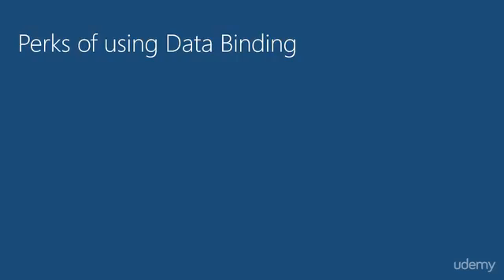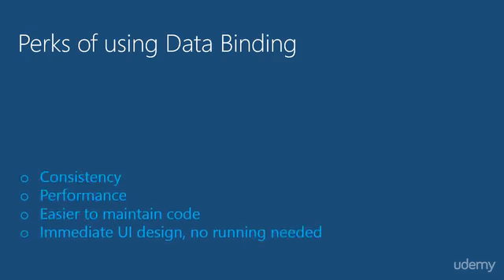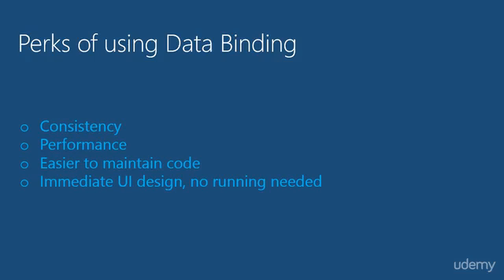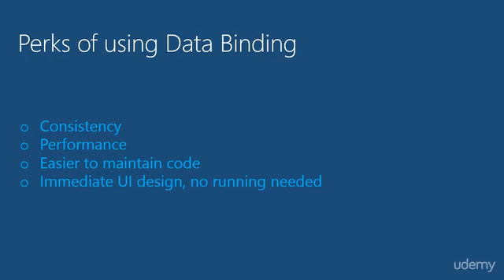WPF: Building Windows Desktop Apps with MVVM pattern : Perks of using Data Binding